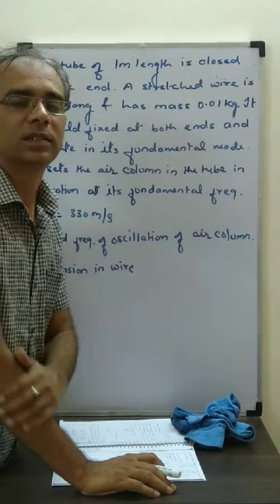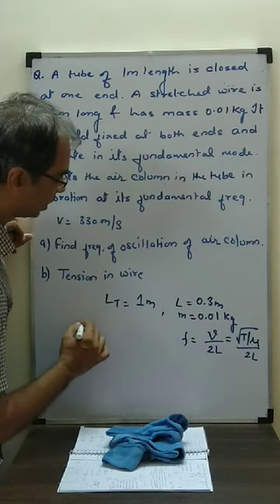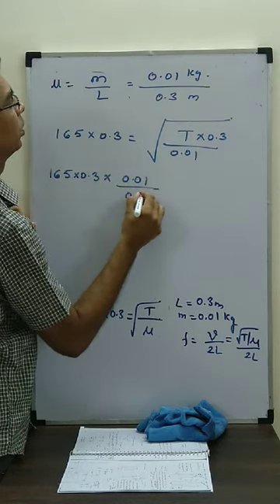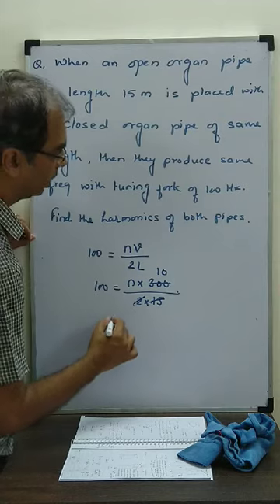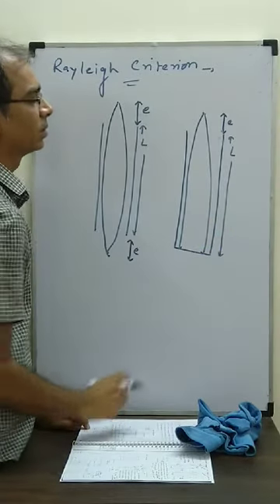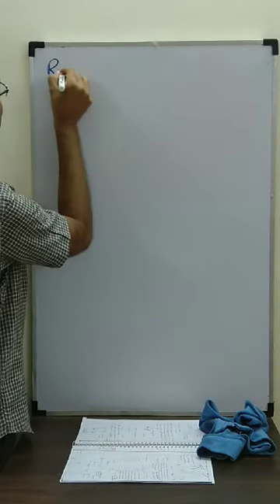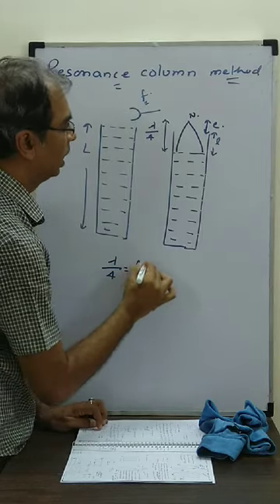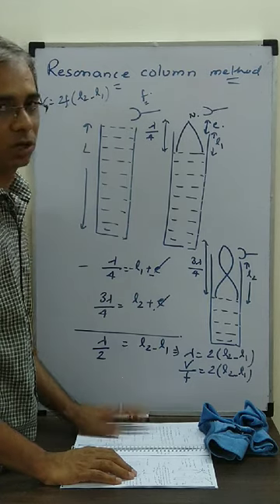Waves 28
Resonance column method